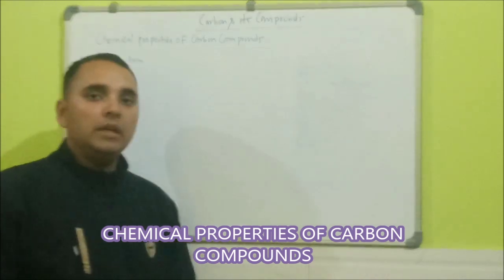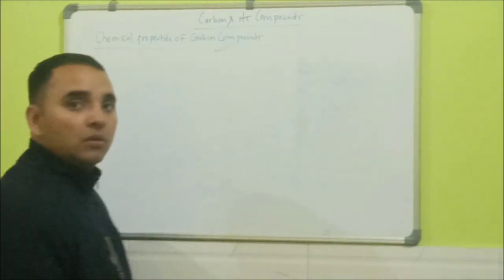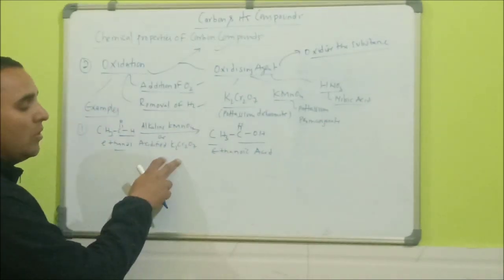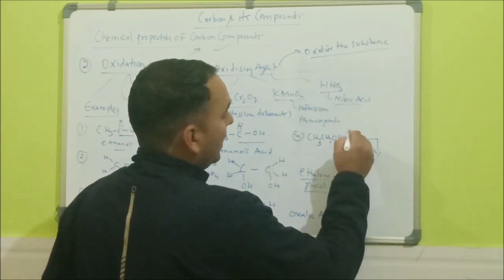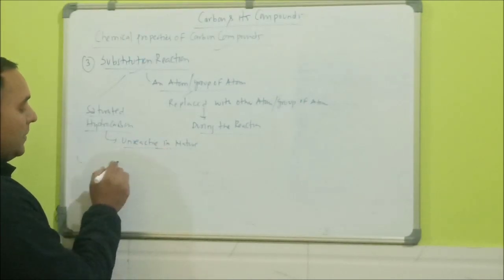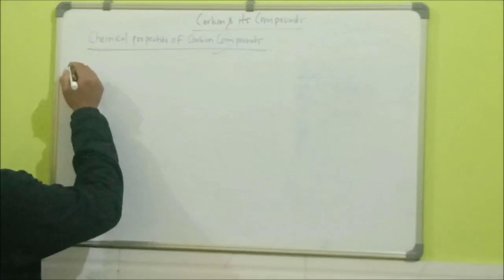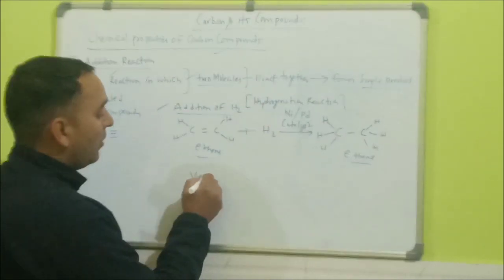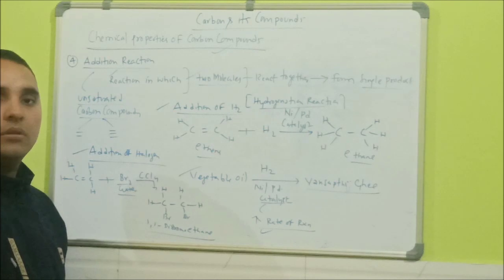CHEMICAL PROPERTIES OF CARBON COMPOUNDS